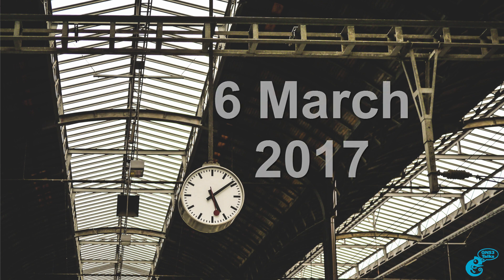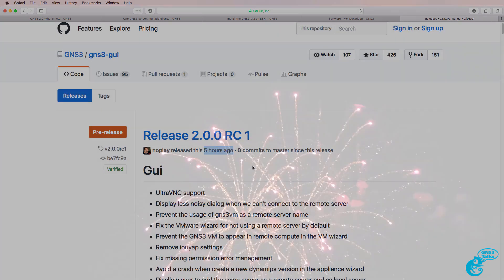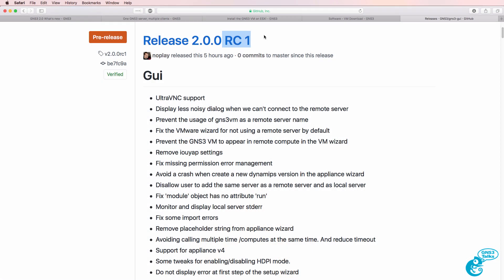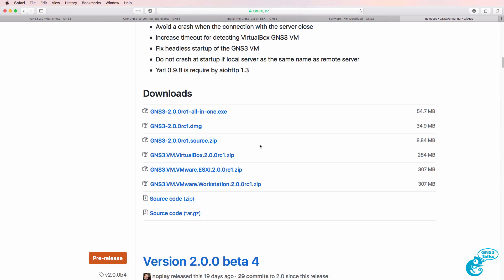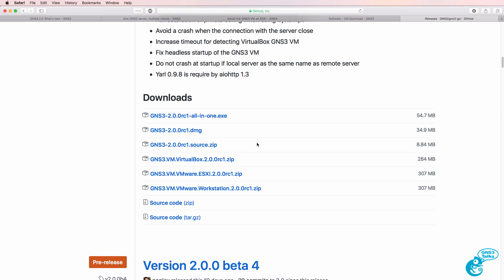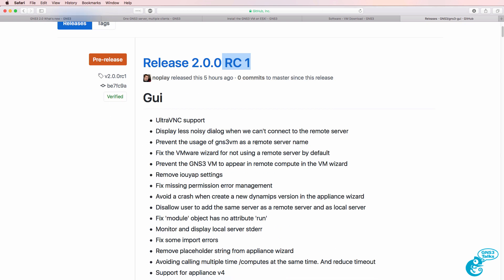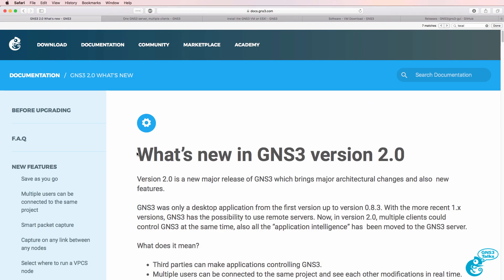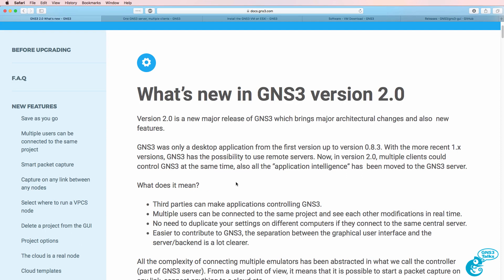GNS3 Talks: GNS3 2.0 RC1 is now available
GNS3 version 2.0 release candidate 1 has been released. This version should mostly be stable excepting a few bugs here and there, please help us track them down. We expect to release a final version of GNS3 2.0 in April.